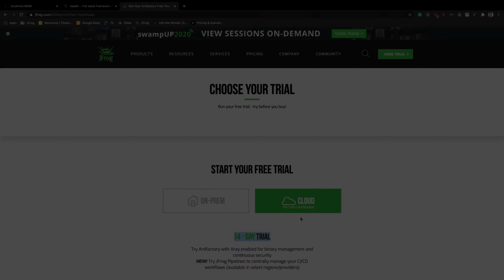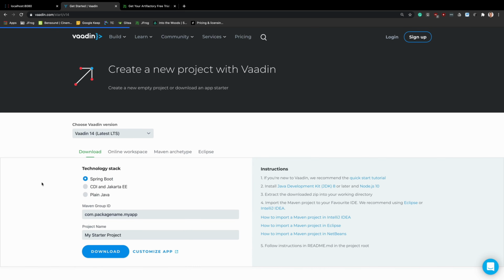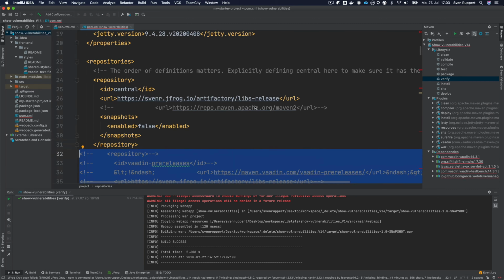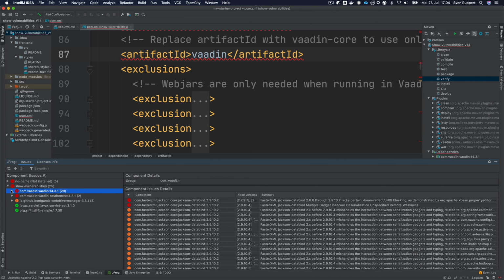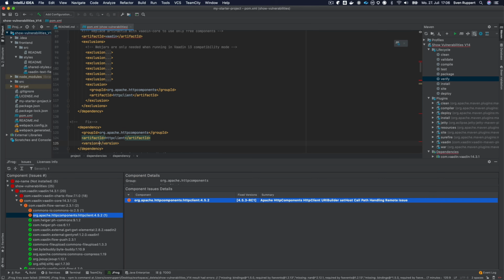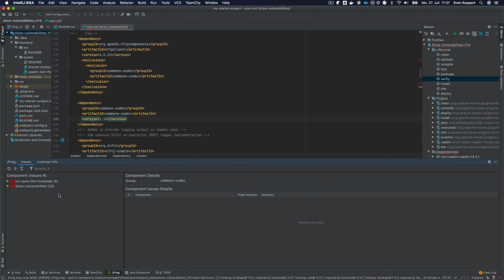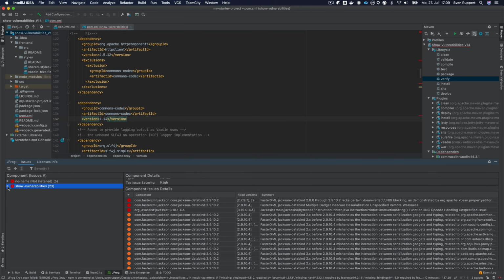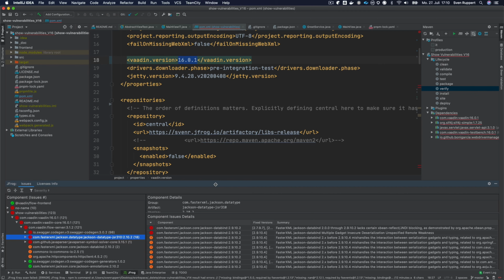Series - DevSecOps - HowTo harden Vaadin Flow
This part of the series is about the OpenSource Framework Vaadin and how to harden it against known security vulnerabilities. I will show how you can analyze the direct and transitive dependencies and what are the practical steps to get rid of these security holes.

With this newsletter, you have access to the slides of my videos, and you are one of the first to be informed about my new videos, articles and blog posts.
You will also always receive the latest information about where and when I will shortly give online lectures, meetups and free webinars so that you can secure a place for yourself.